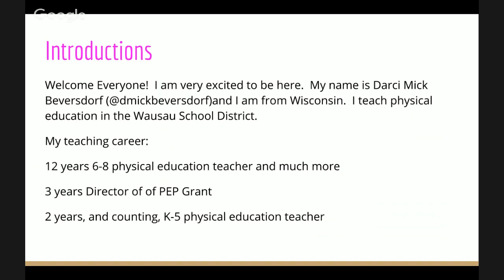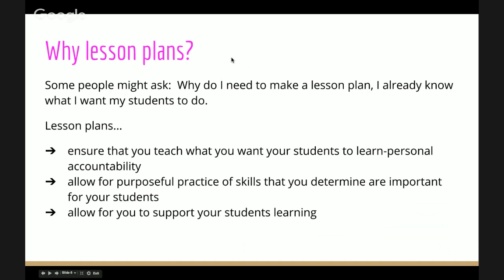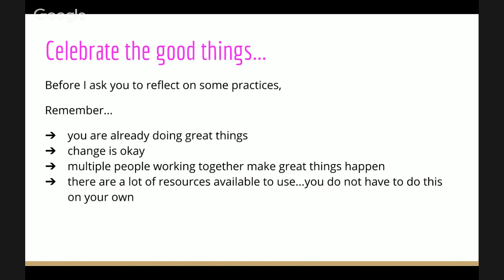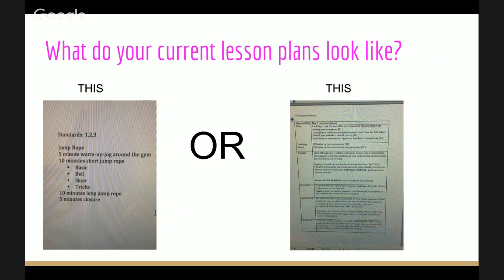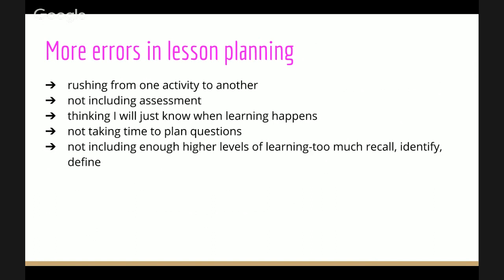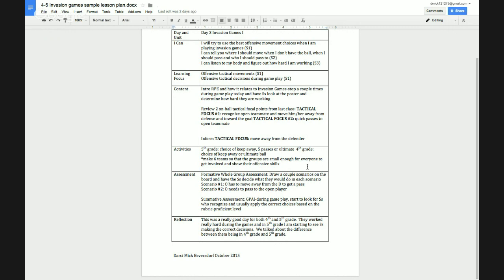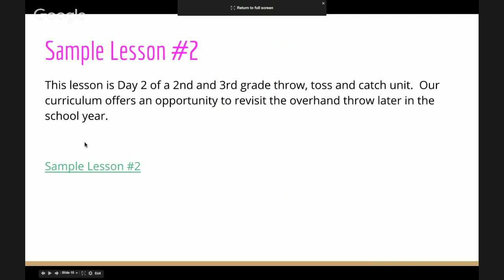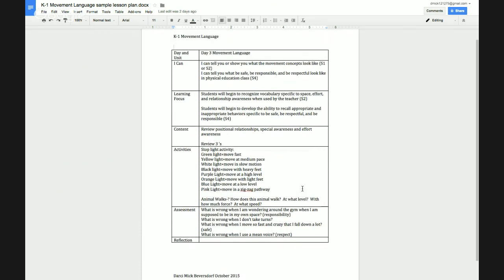PhysEdSummit from ESPEchat: Darci MickBersdorf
Topic: Lesson Planning for Learning

This session will demonstrate what is needed in a lesson plan that is designed for student learning to occur. I will refresh your memories on what should be included in your plan and I will go through a few elementary physical education lessons that were designed to foster student learning. Are you ready to plan for student learning?